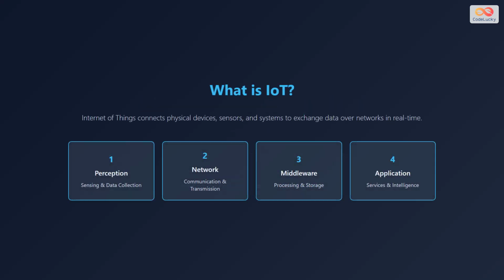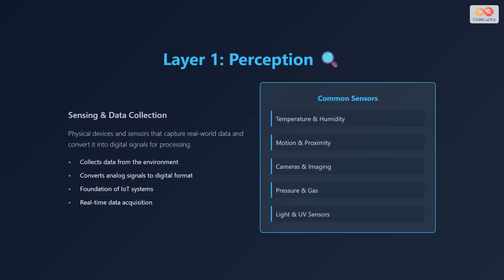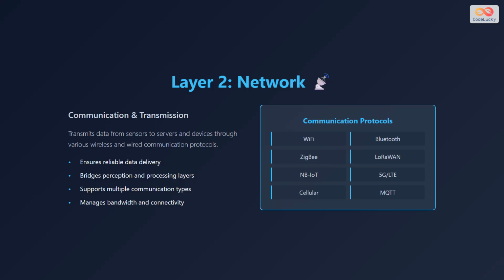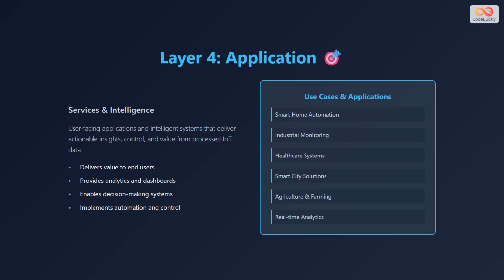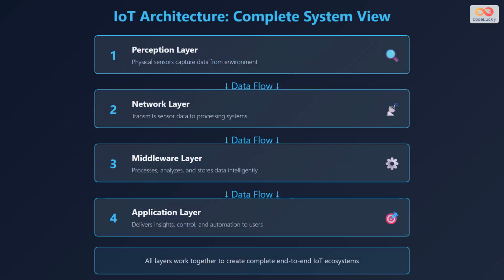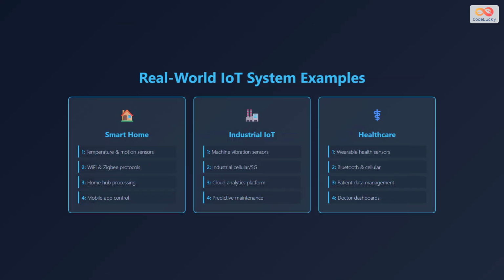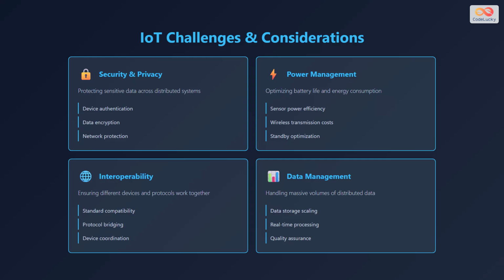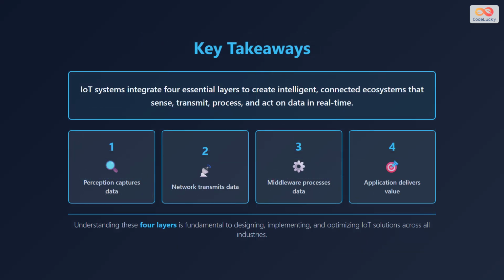IoT Explained: 4 Layers of Internet of Things for Beginners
🔗 Discover the Internet of Things (IoT) from scratch!

This complete beginner's guide breaks down IoT into its 4 essential layers: Perception, Network, Middleware, and Application. Learn how sensors capture data, networks transmit it, cloud systems process it, and apps deliver real value.

📱 Real-world examples include smart homes, fitness trackers, connected cars, and smart cities. Understand the challenges like security and scalability too.

Perfect for students, developers, and anyone curious about connected devices transforming our world!

Chapters:
00:00 - Internet of Things - IoT
00:26 - What is IoT?
00:57 - Real-World IoT Examples
01:38 - IoT Architecture - Four Layers
02:13 - Layer One - Perception Layer
02:50 - Layer Two - Network Layer
03:27 - Layer Three - Middleware Layer
04:04 - Layer Four - Application Layer
04:44 - IoT Challenges and Considerations
05:34 - Key Takeaways
06:19 - Outro